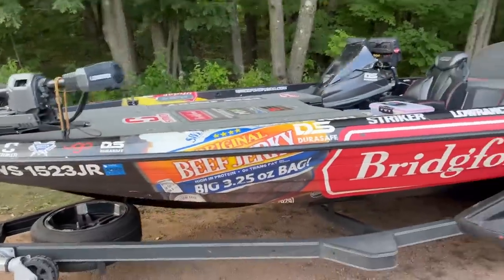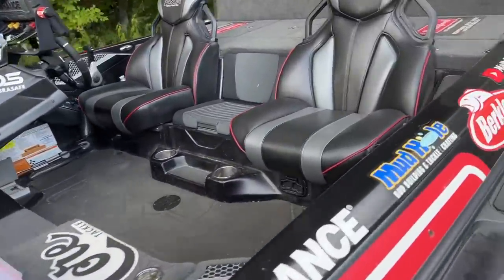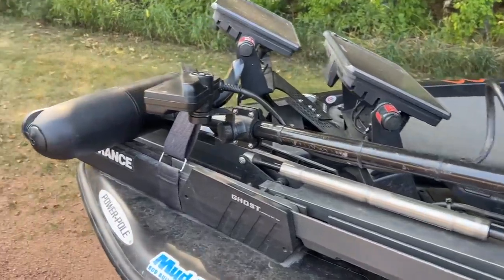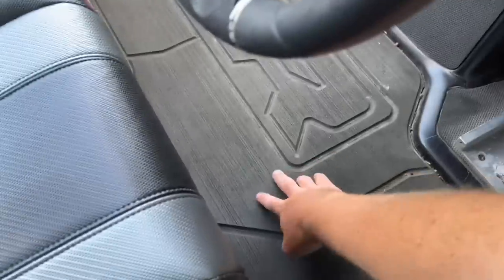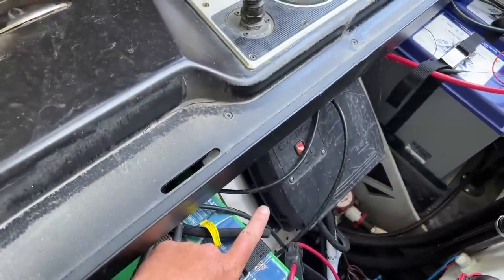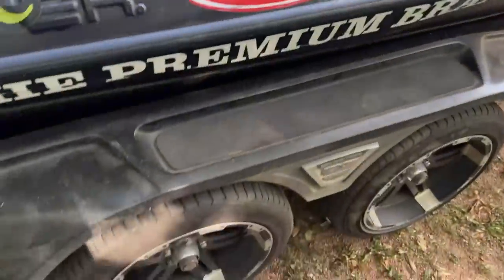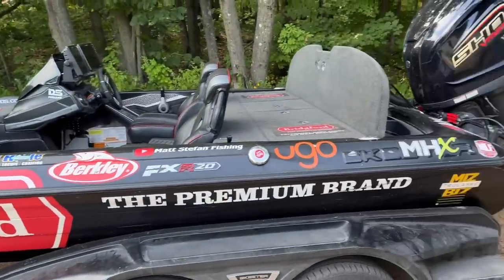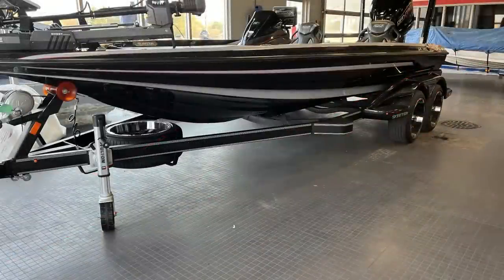My Winning Boat Is For Sale! First Come First Serve!!!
It is time to let the winning boat go to a lucky new home! It’s a 2023 Skeeter FXR20 and it’s LOADED!

LINKS TO BAITS DISCUSSED IN THIS VIDEO:

2) Share my videos on your social media platforms!
4) If you enjoy the content and want to see more of it.  Consider donating to the channel to show your support for future video creation.  Very much appreciated!